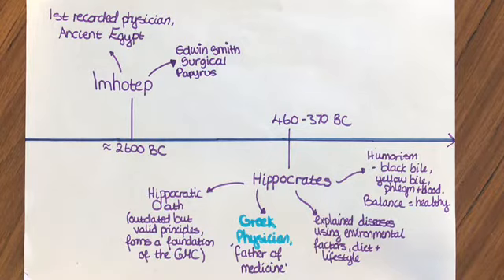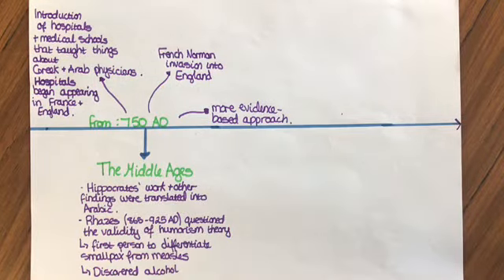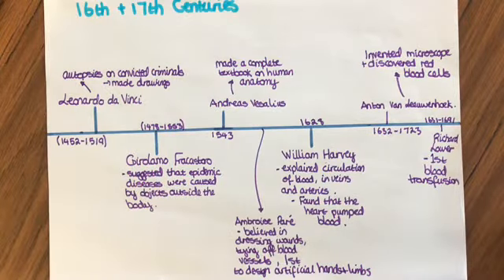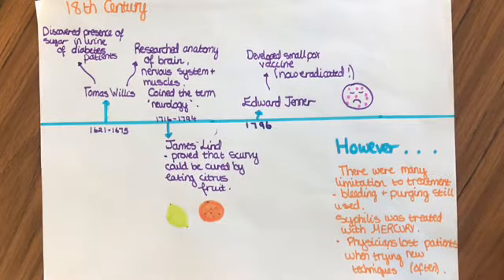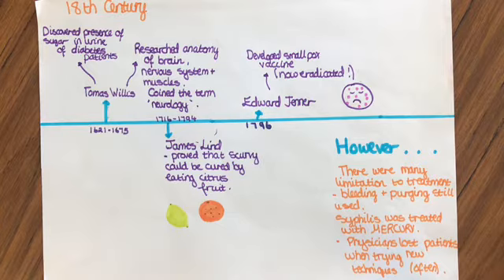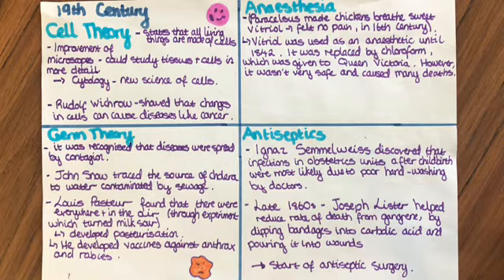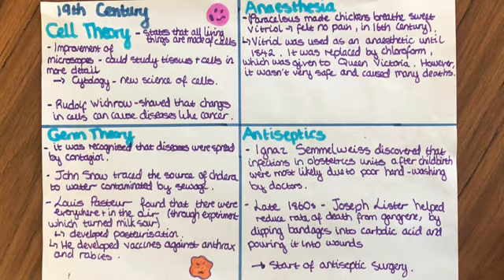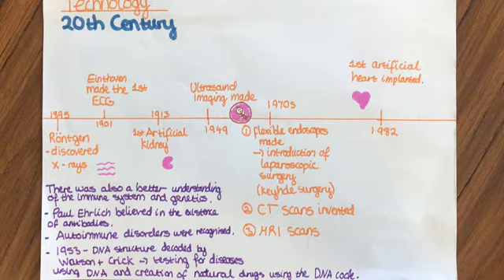History Of Medicine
Truly excellent overview of the history of Medicine.